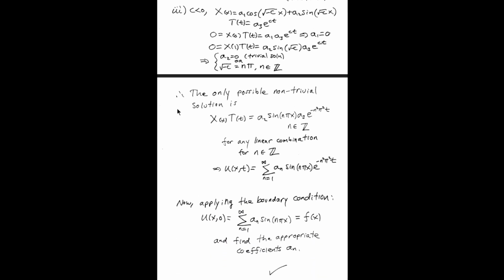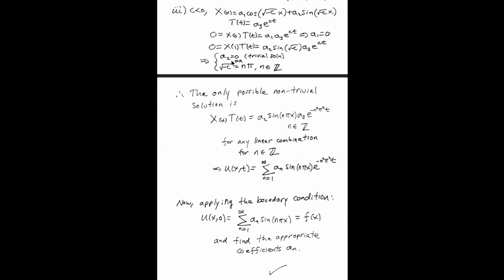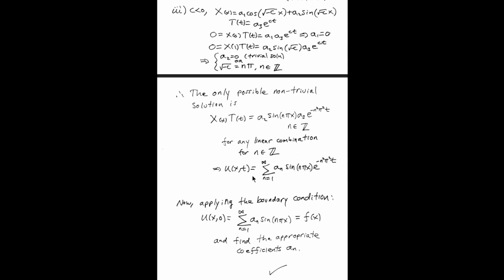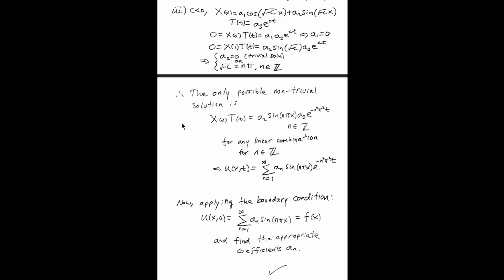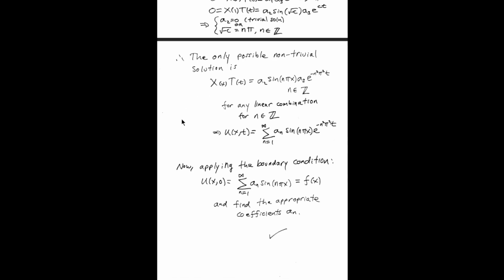The heat equation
Using separation of variables to solve the heat equation.